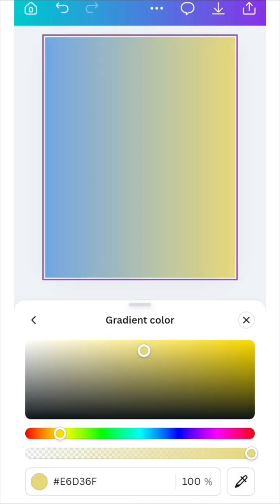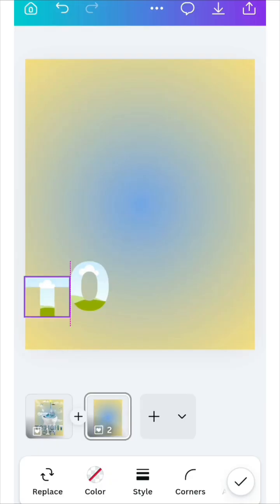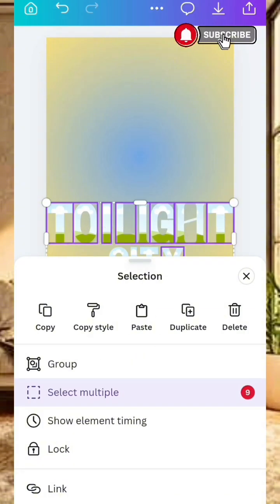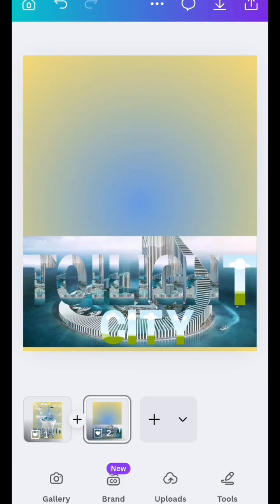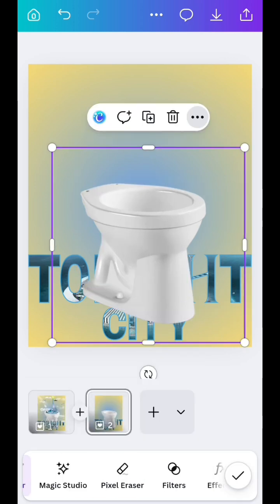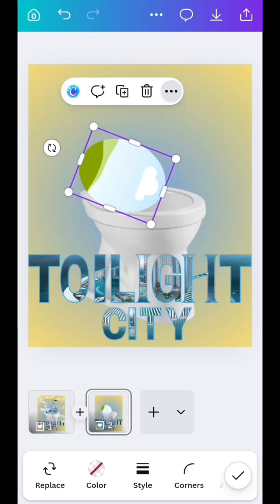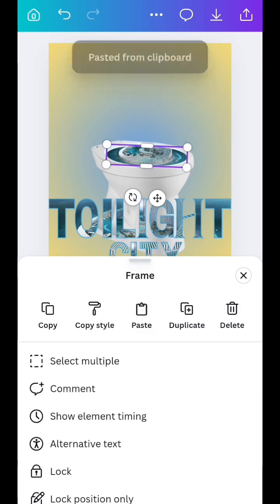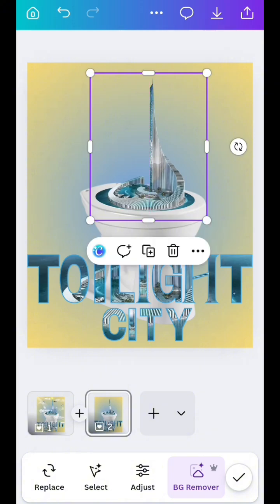How To Create The Amazing Letters Effect Using 1 Picture in Canva? | Canva Hack Tutorial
Learn how to create this AMAZING text effect in Canva!

In this tutorial, I’ll show you step-by-step how to, use ONE picture to fill all the letters of your text “Toilight” add creative elements like a toilet bowl inside the letters, place a building on top of the text, animate an airplane flying above for a fun motion effect
Perfect for Canva lovers who want to make their text designs more dynamic and unique!

Tools Used:
- Canva (Free version works!)
- CapCut (for editing & adding intro)